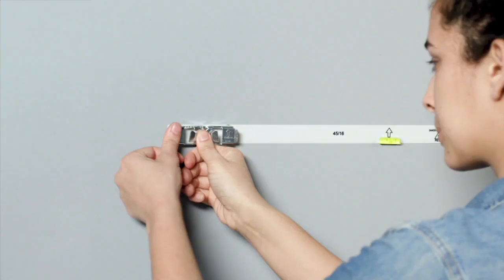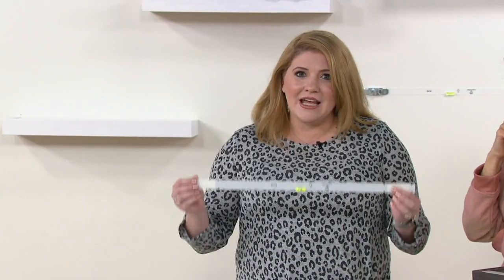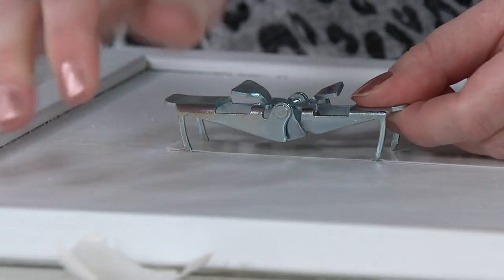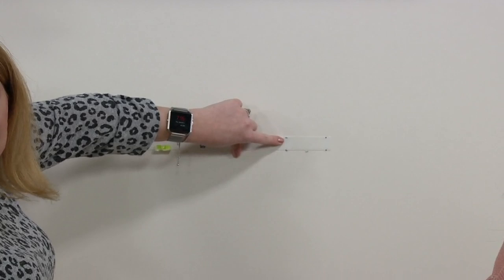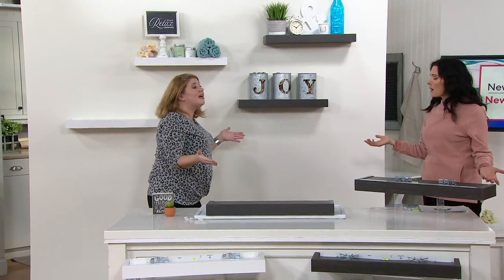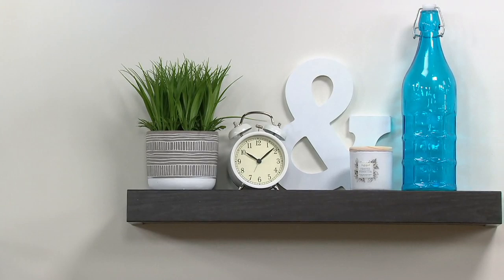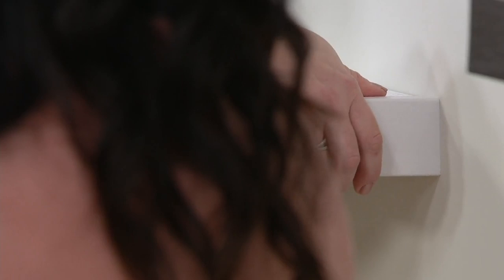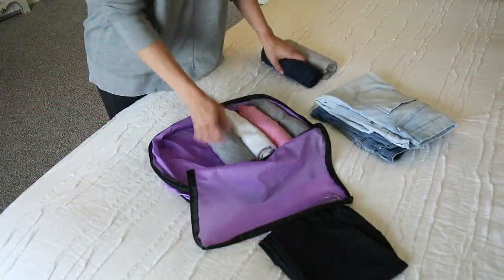High and Mighty Set of (2) 24" Floating Shelves on QVC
High and Mighty Set of (2) 24" Floating Shelves

Easily create a spot to feature your most treasured decor with this set of two floating shelves. Don't worry about breaking out all the tools and level for set-up -- installation is as easy as place, push, and hang.